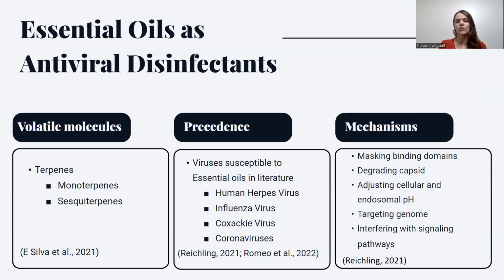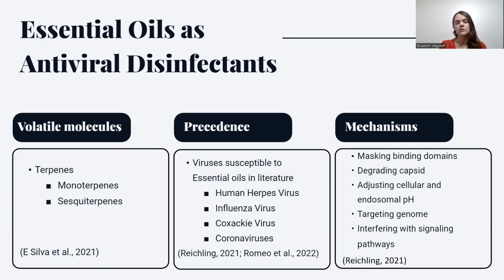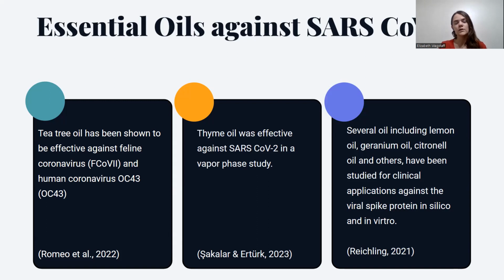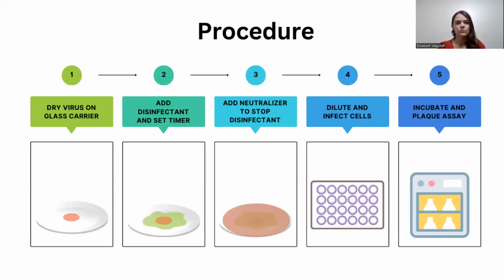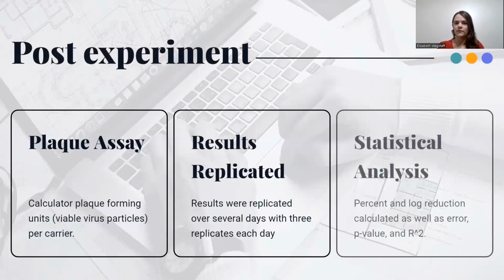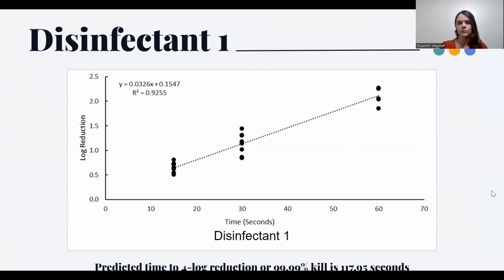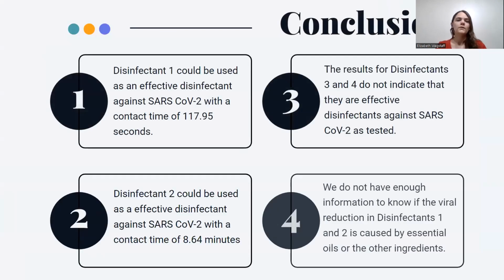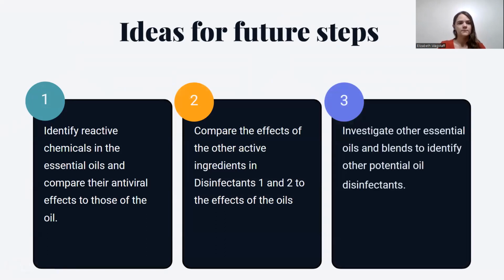The ability of naturally derived oils and disinfectants to inactivate SARS CoV-2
Presentation for the Utah Conference of Undergraduate Research (UCUR) 2023 at the University of Utah.